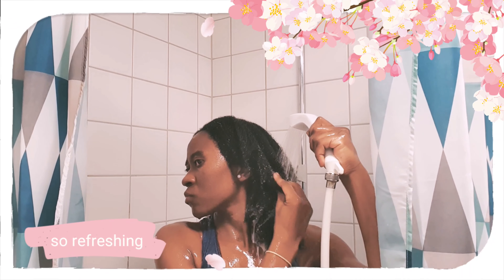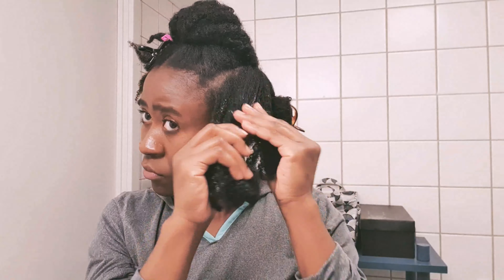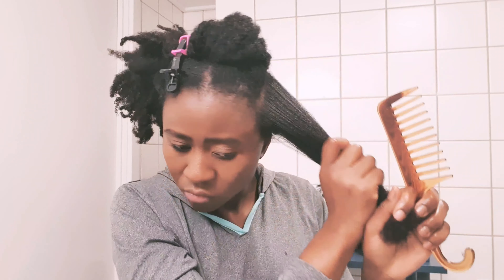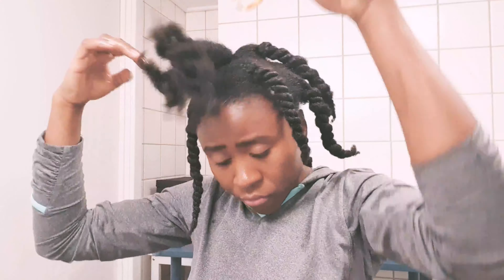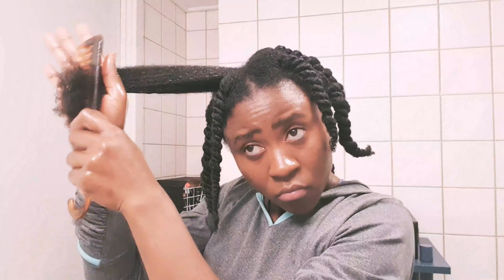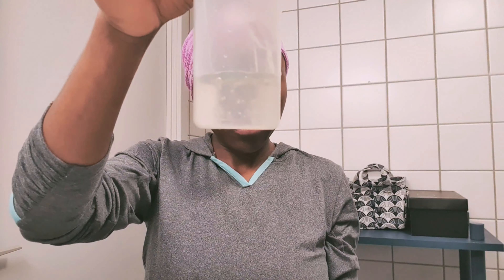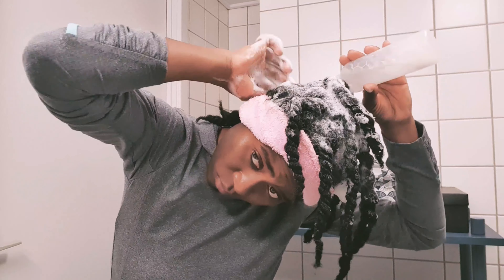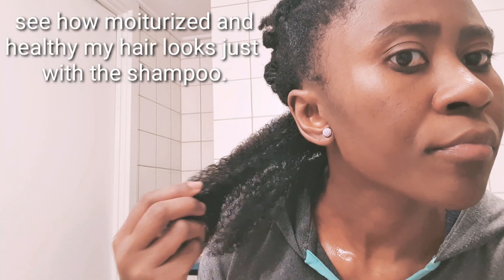Easy Wash Day Routine for Intense Moisture Retention / Type 4 Natural hair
How to keep natural hair moisturized. Here are a few steps on how I take care of my natural type 4 hair and keep it moisturized throughout the week until my next wash day. It all begins with a solid wash day routine which cleanse cleanse your hair from all the debris and built up you’ve accumulated, then conditions and infuses your hair with the moisture which will help you primarily until your next wash day.
My wash routine comprises of the following steps:
1. Prepoo with olive oil
2. Shampoo with a deep cleansing shampoo
3. Deep conditioning and
4. Detangling to set my hair for styling.
This routine leaves my hair feeling so soft, fresh and moisturized.